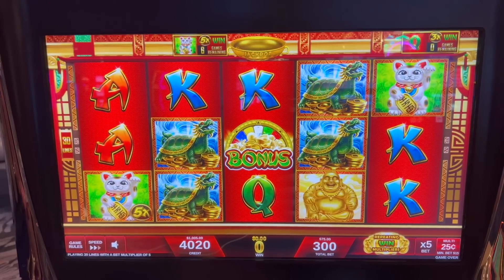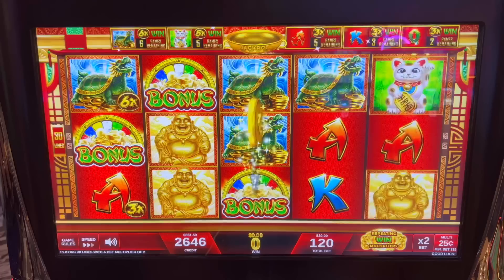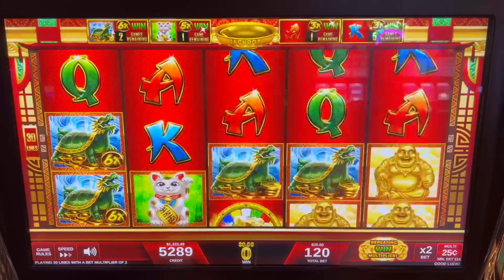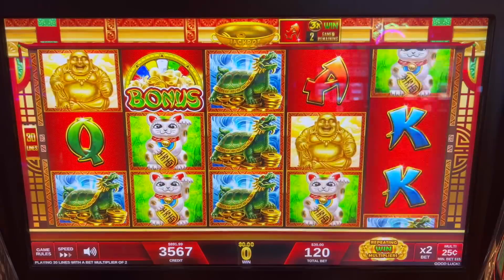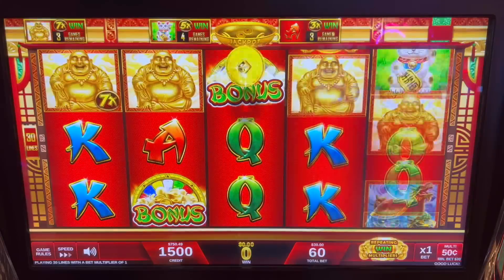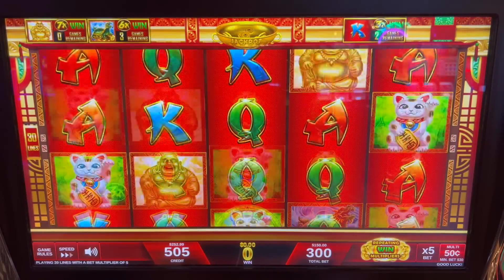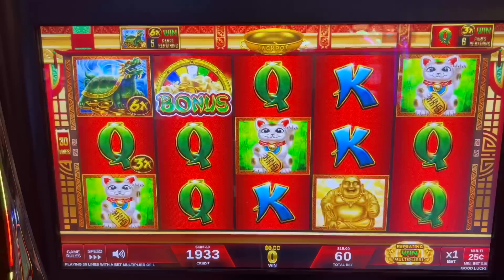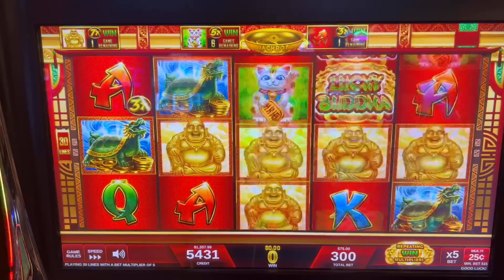If You Rub The Lucky Buddha's Belly, Will He Give You All His Money?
Welcome to Mr. Hand Pay's Channel!
My page will feature high limit slot machine play.
It will also highlight all other forms of casino action including, suite room tours, rewards and comps from playing at Las Vegas Casinos to local casinos.
The swings will be huge, but it's all part of the fun!  I promise to not disappoint!
You won't want to miss me LIVE in action at the casino!

Gambling isn’t for everyone and the odds are against you. Know your limits and only gamble with money that you can afford to lose. If you or someone you care about suspect your gambling may be out of control, you may find resources in your area at the National Council on Problem Gambling Helpline: 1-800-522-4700 (call or text) (online chat).